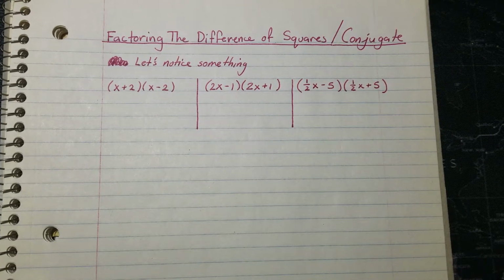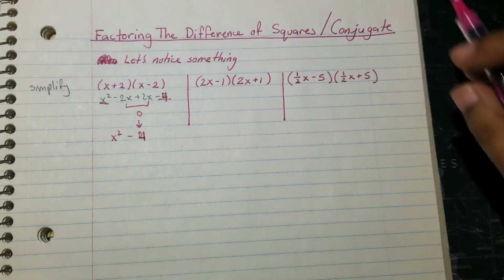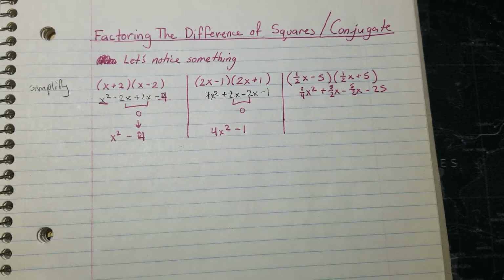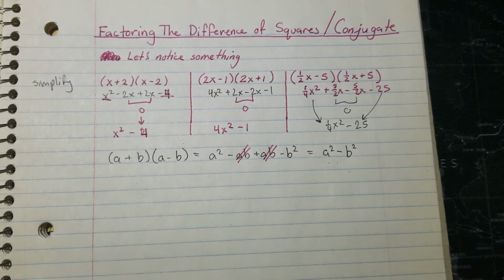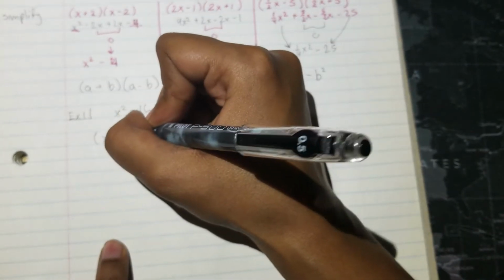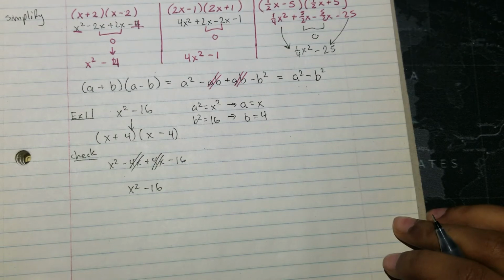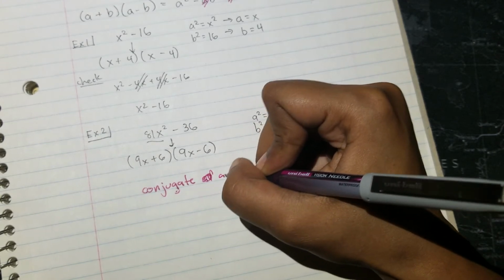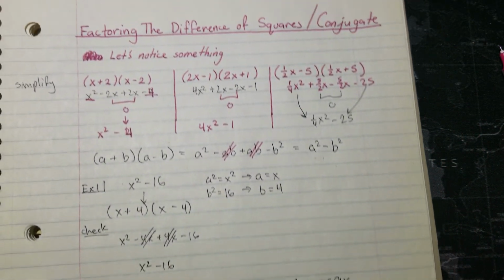Algebra 2 Lesson - Factoring The Difference of Squares and the Conjugate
This video covers how the difference of squares formula came to be and what a conjugate means